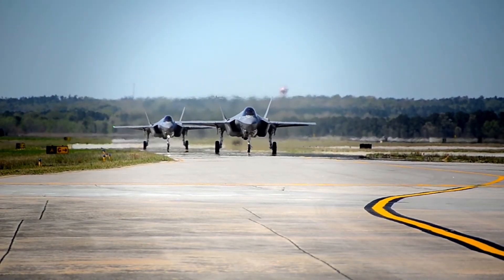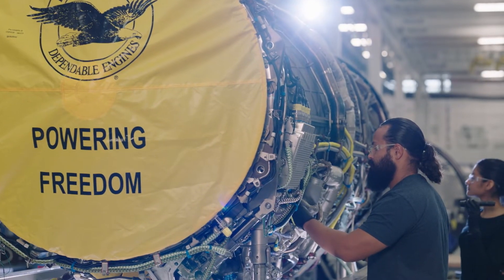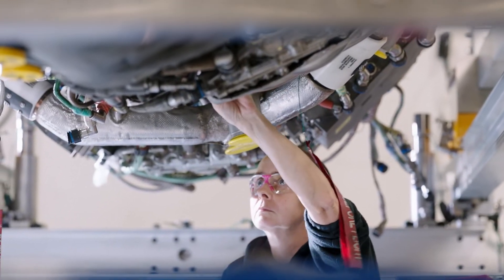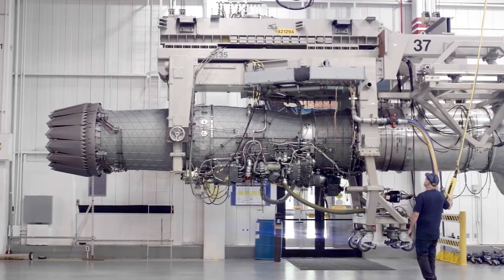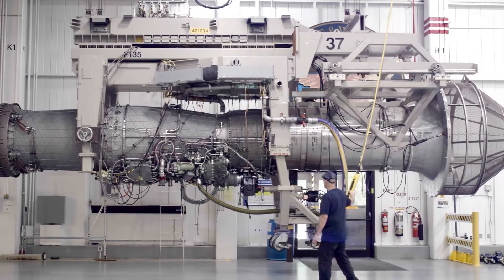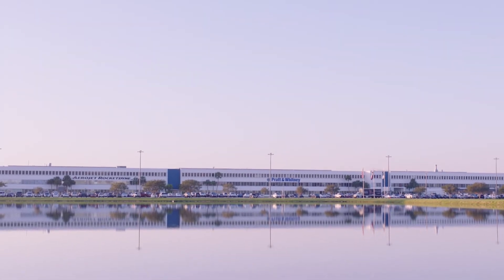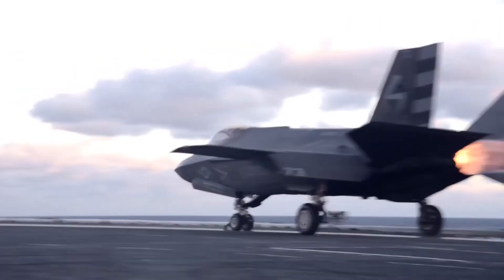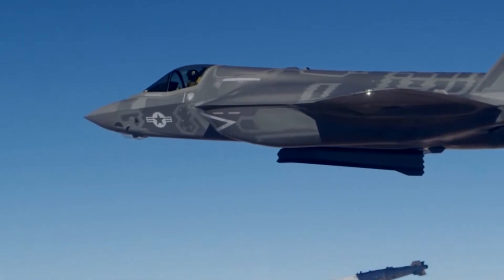The Future of the F-35 | Chapter 2 | Upgrade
The F-35 has been upgraded several times, but its engine never has. To enable the capabilities planned for the next upgrade, known as Block 4, Pratt & Whitney is proposing the F135 Engine Core Upgrade – a “drop-in” improvement that will save billions for taxpayers and give warfighters what they need in a timely way.